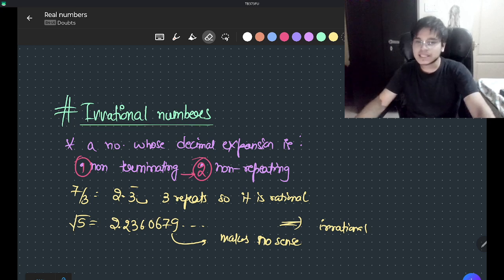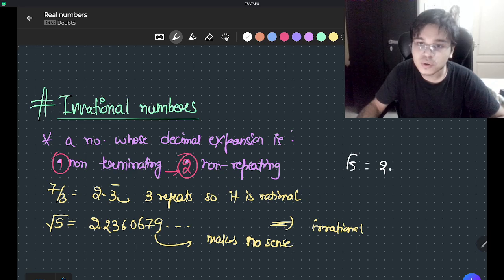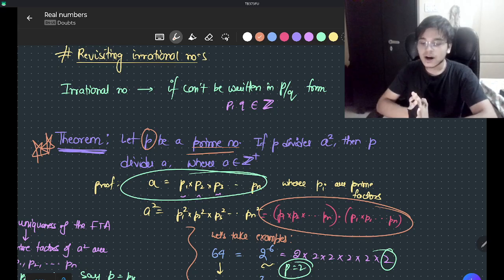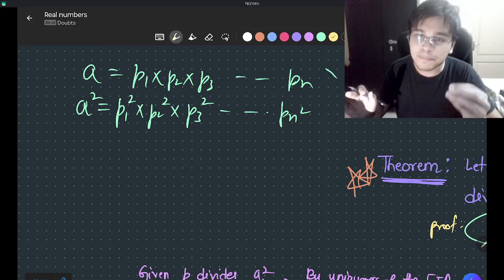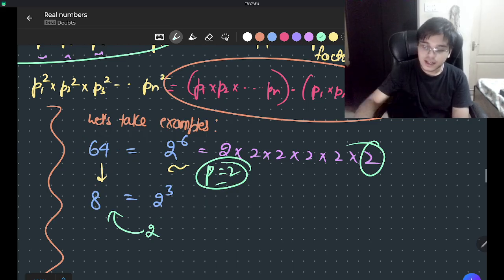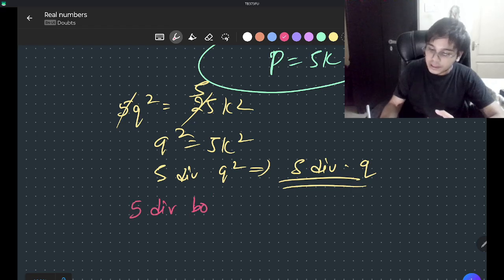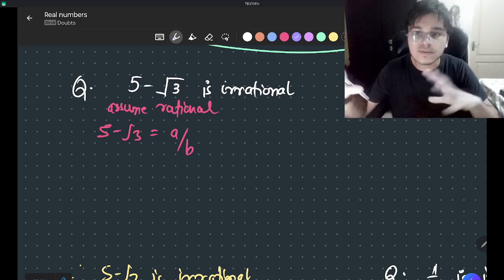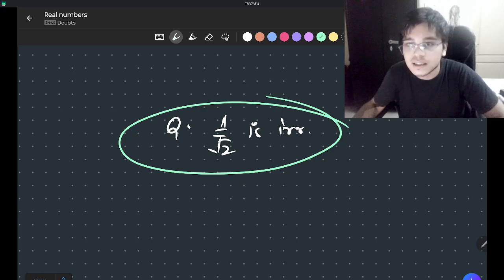Proving a number is irrational - Class X CBSE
Hello everyone, hope you understood my explanation.
So I’ve started a new initiative where students from primary school to 12th grade can ask me doubts from Maths and Science — and I’ll explain them in the simplest and most fun way possible using real-life analogies, visual thinking, and practical examples.

No mugging up.
Just understanding concepts in a way that actually makes sense.

If you’ve ever thought:
or
“Why was this taught so confusingly?”

Drop your doubts, and let’s make learning feel less like memorizing and more like discovering.